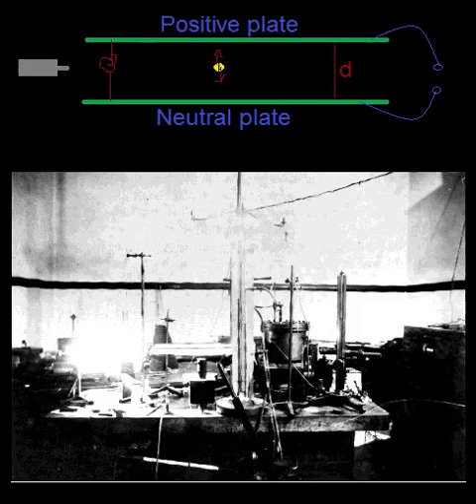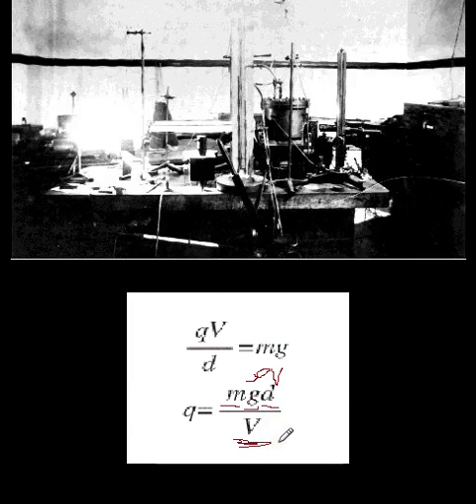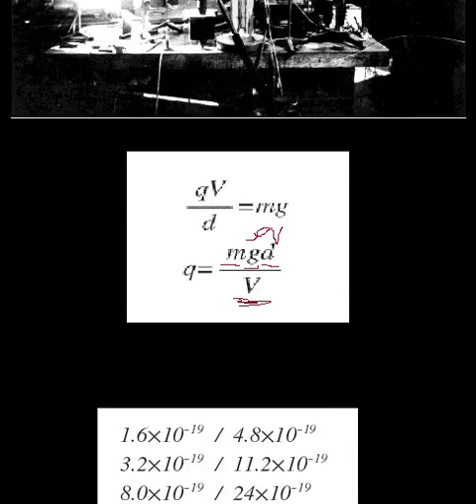Quantization of Charge KhanAcademyTalentShow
Explanation of the concept of Quantification of charge using the Milikan Oil droplet experiment.